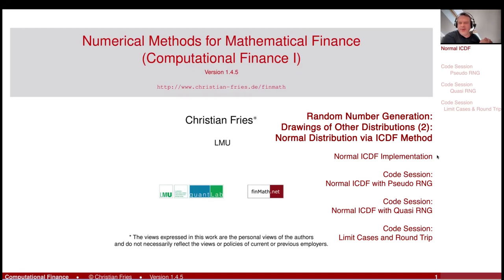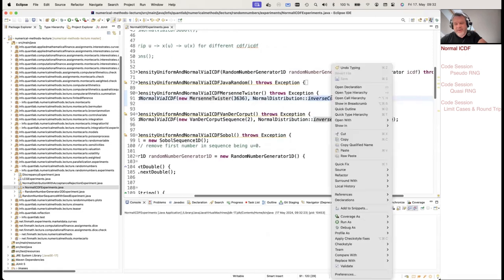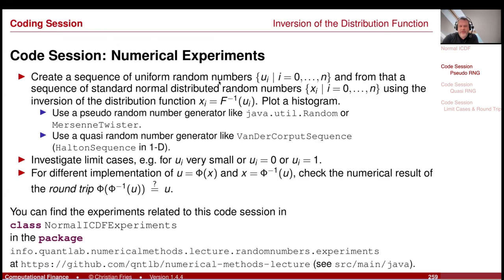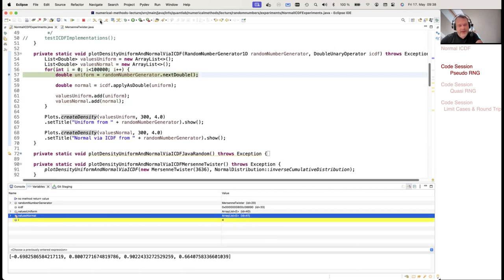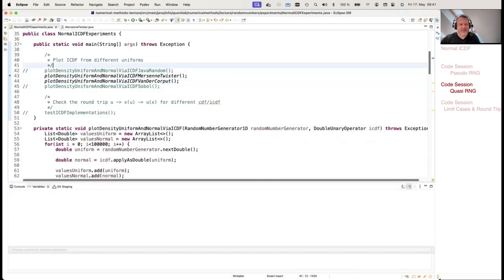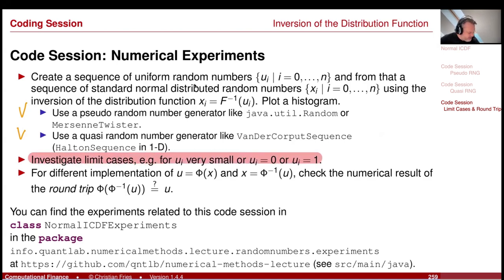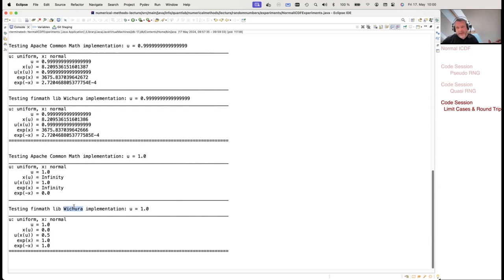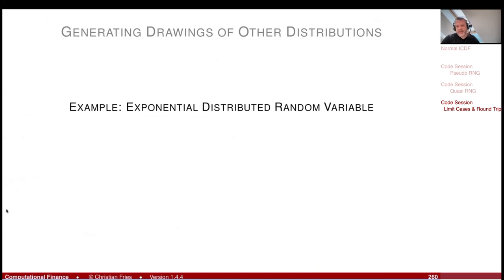Lecture 2024-1 (20): Numerical Methods: Random Number Gen. (8): Other Distributions (2): Normal Dist